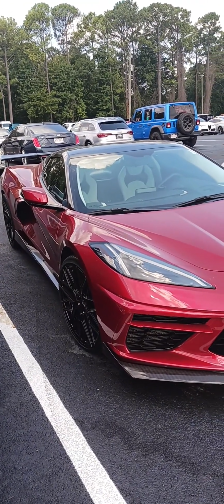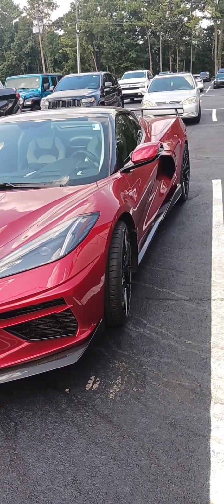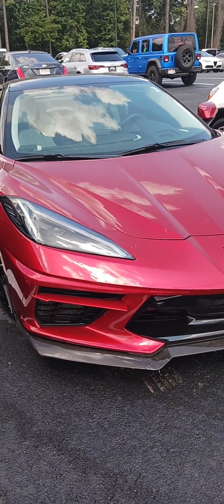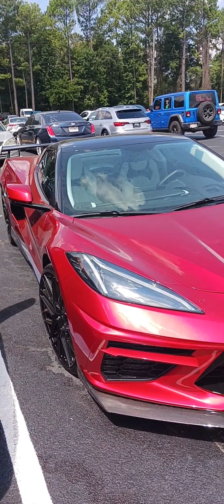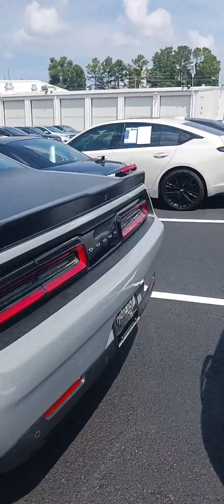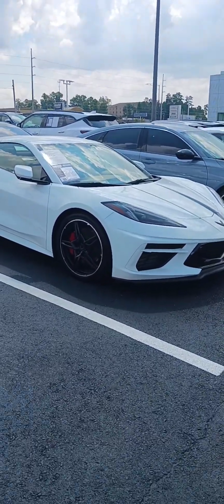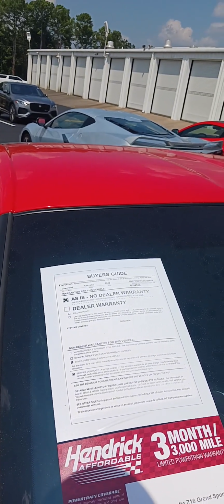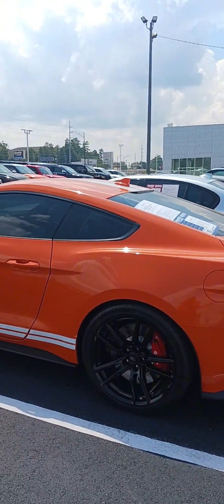Sunday Show at the Dealership: Exploring the New C8 Corvettes on John Shaft's C7 Corvette Channel,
Title: "Sunday Show at the Dealership: Exploring the New C8 Corvettes on John Shaft's C7 Corvette Channel"

Description:
Welcome to John Shaft's C7 Corvette Channel! Join us for an exciting Sunday show at the dealership, where we delve into the world of the brand new C8 Corvettes. Get ready to witness the sleek lines, powerful performance, and cutting-edge features of the latest addition to the Corvette family. We'll be exploring the C8 Corvettes on the lot, discussing their impressive specs, highlighting their unique design elements, and sharing our thoughts on these remarkable machines. Whether you're a Corvette enthusiast or simply curious about the automotive world, this show is a must-watch! Tune in and join us as we unveil the incredible C8 Corvettes that await you at the dealership.